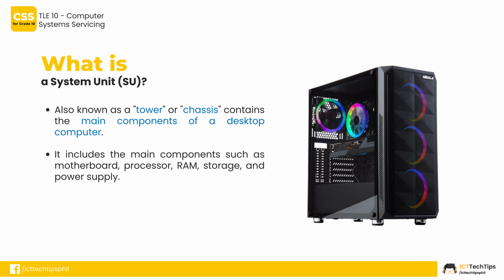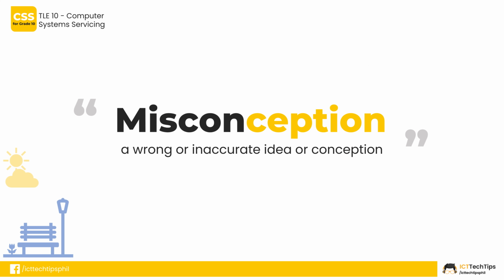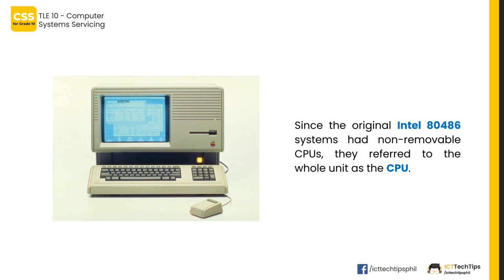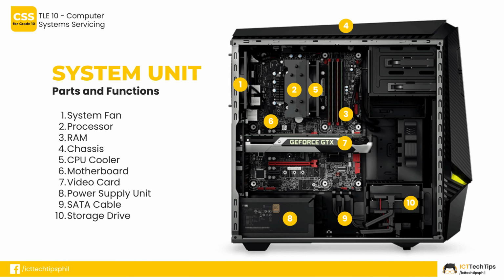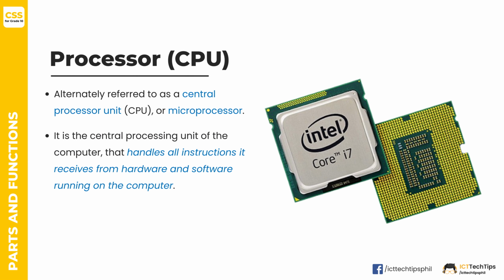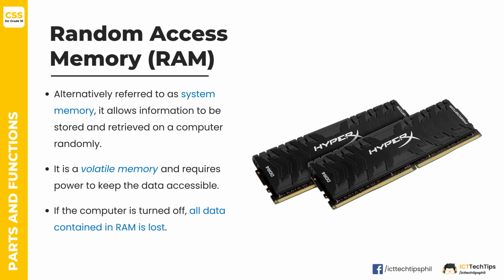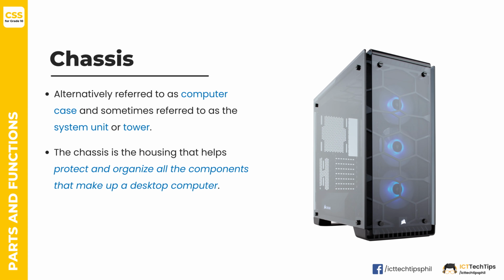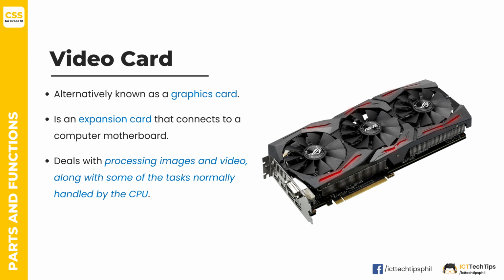CSS NCII | Computer Hardware Components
Welcome to the video lessons in Computer System Servicing (CSS) under the Information and Communications Technology (ICT) Course. Through this series, you will have a great deal of understanding of Computer System Servicing (CSS).

Topics will be introduced progressively for easy understanding. There will also be assessment exercises and guide questions for you to gain considerable knowledge and skills in configuring computer systems and networks essential to be successful in your career option in ICT.